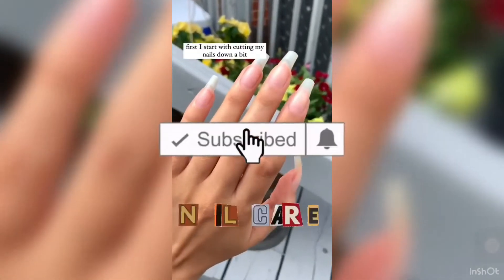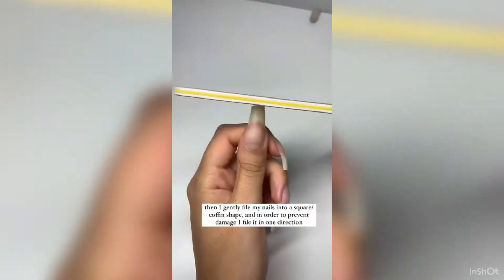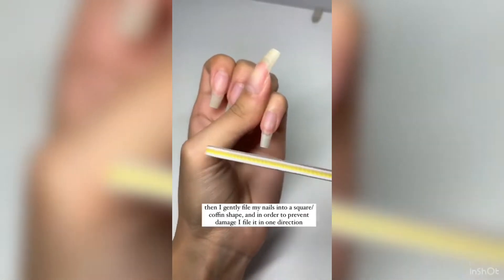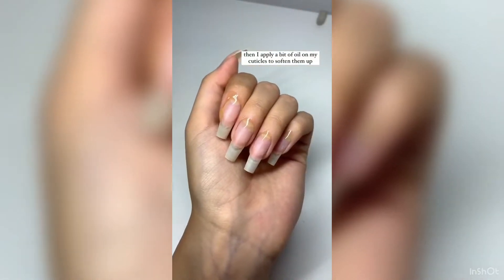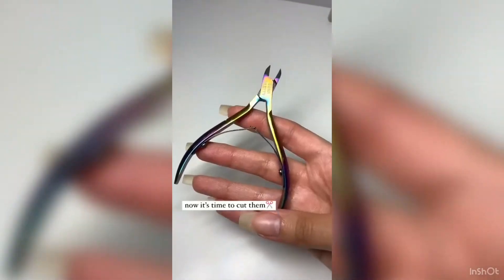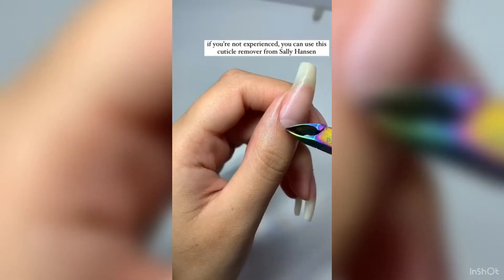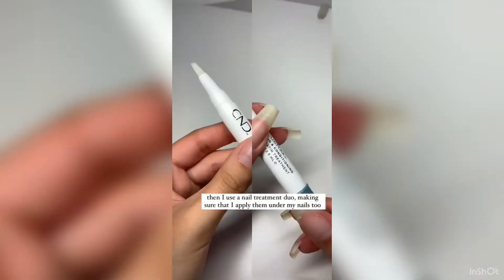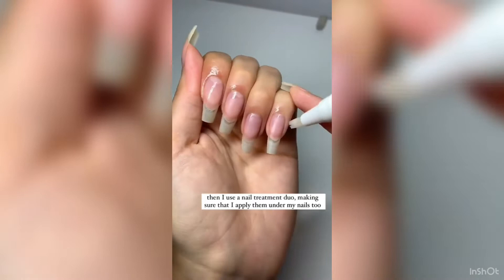Nail Care Hacks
* Products Used *

"Nail clipper"

"Sally Hansen Cuticle Remover"

"Nail Strengthener"

"Essential Care Pens"

"Clarins Hand Nail Treatmenr Crème"

"Hand Crème With Essential Oils"

"Palmers Cocoa Butter Formula Skin Therapy Oil"

Xoxo love you guys .